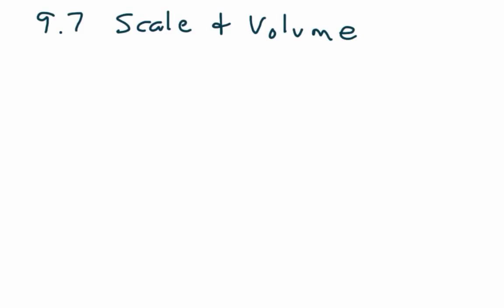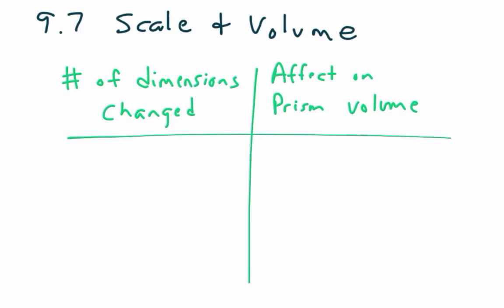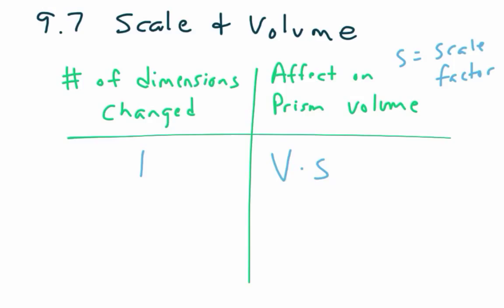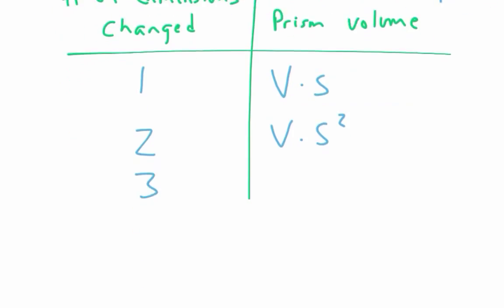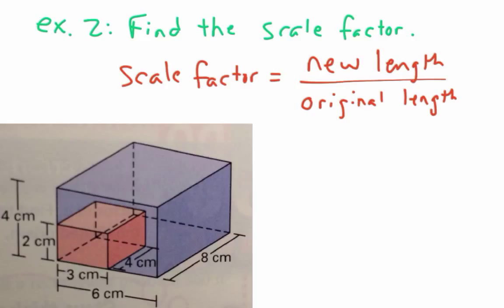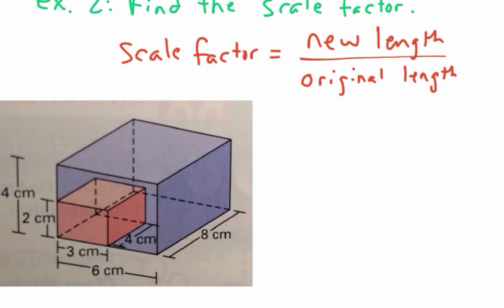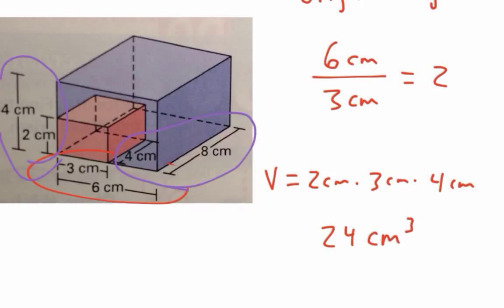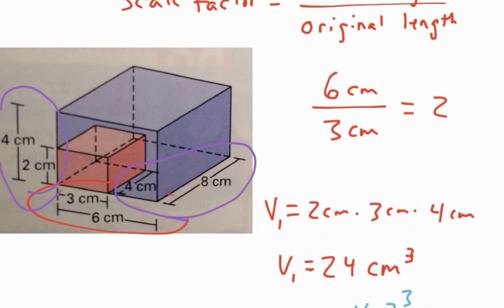Math 8: 9.7 Scale & Volume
The video investigates what happens to the volume of an object when it undergoes a scale change (such as being made twice as large in one, two, or three directions).  It is shown visually and equations are also given.